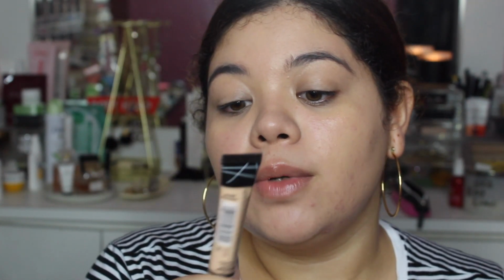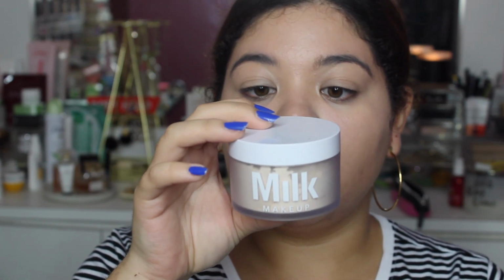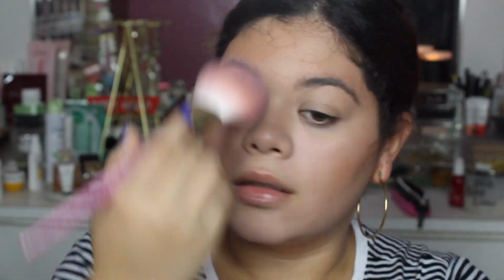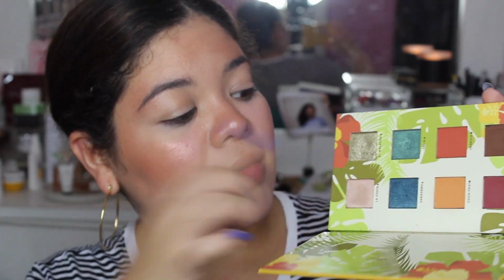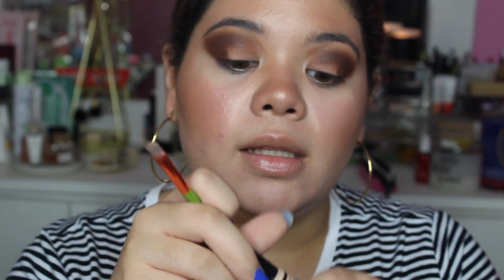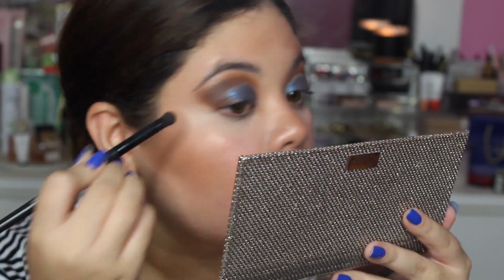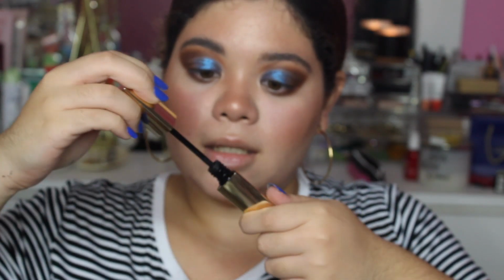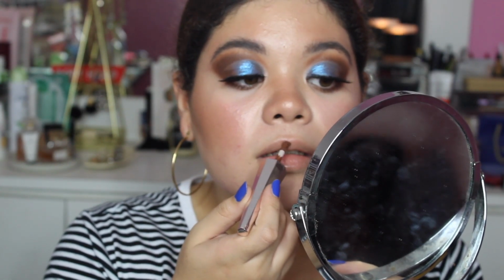GRWM W/ MY SEPTEMBER BEAUTY FAVORITES + NEW MAKEUP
Welcome to another new video! I tell you which are my September monthly must haves + some of my current October favorite beauty products i've been loving. I'm doing a try on style video and while I apply them on my face, I tell you why i've been loving them since the past month. Please let me know which are your current beauty favorites in the comments!

// FOLLOW ME //